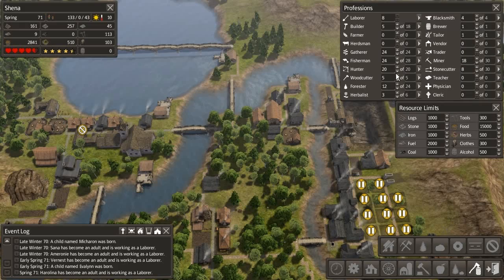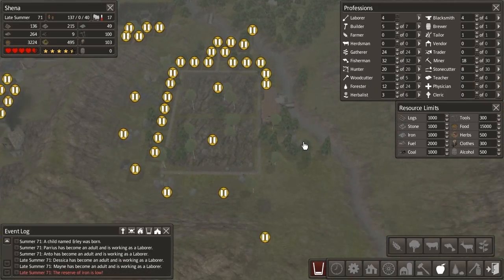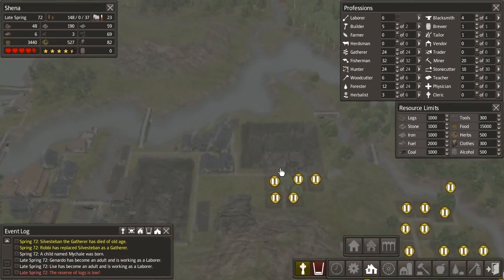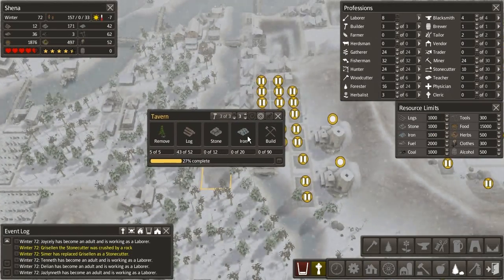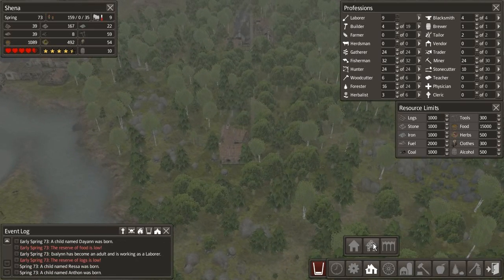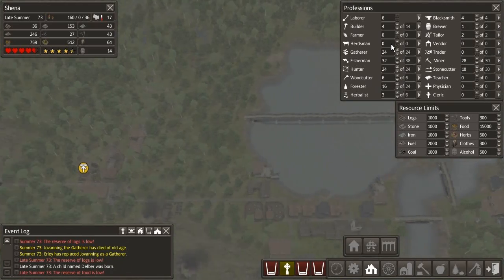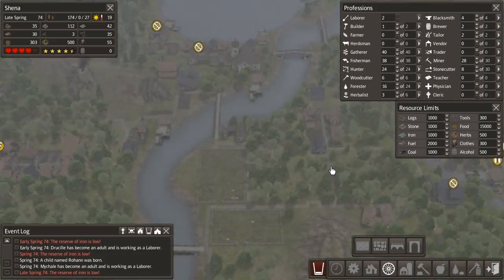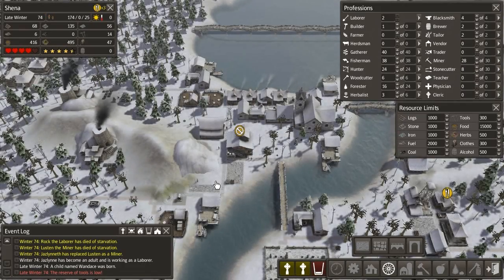Lets Play Banished (on Hard) Part 11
Playing Banished which just come out On hard difficulty and going for some achievements which restrict what i can build